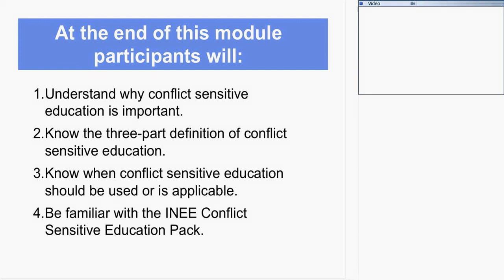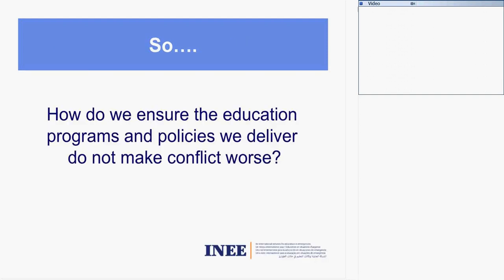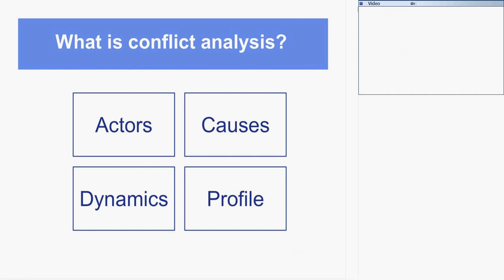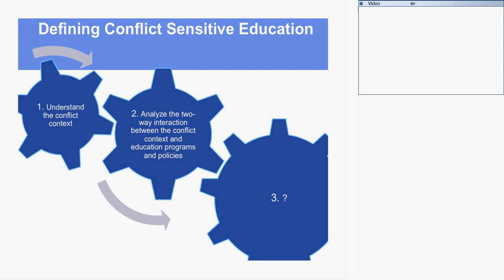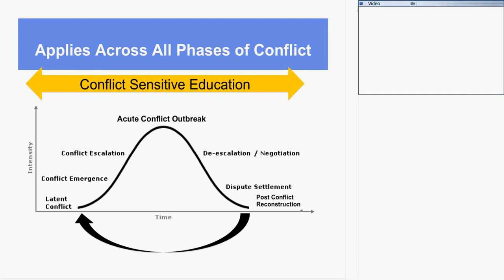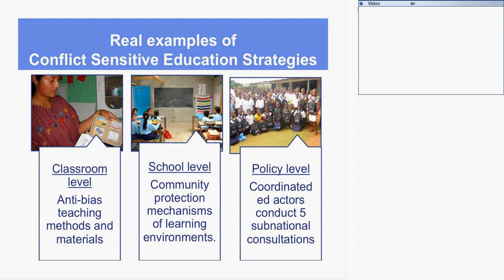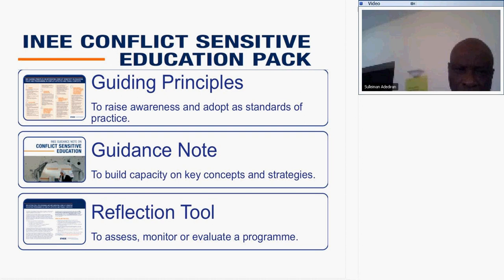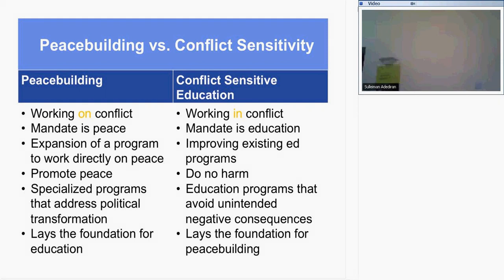CSE Module 1: Introduction to Conflict Sensitive Education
Recorded webinar on the INEE Conflict Sensitive Education materials.